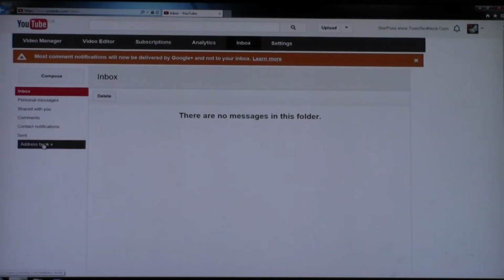How To Check Emails On YouTube (YouTube Personal Messages)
YUP!! Google+ Killed it for us. had some ppl asking about this today so thought I would stick up a Quick Vid